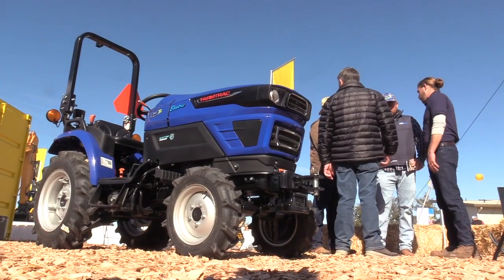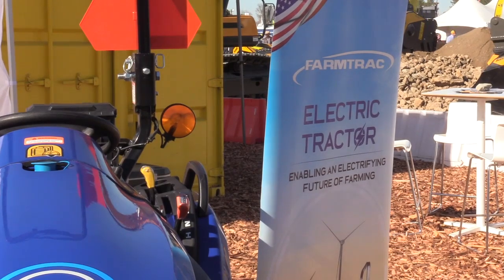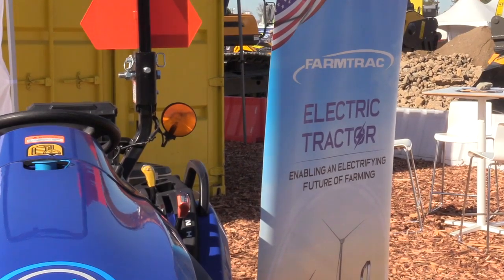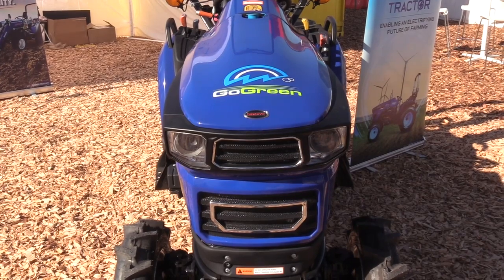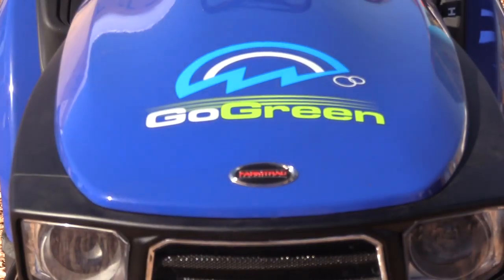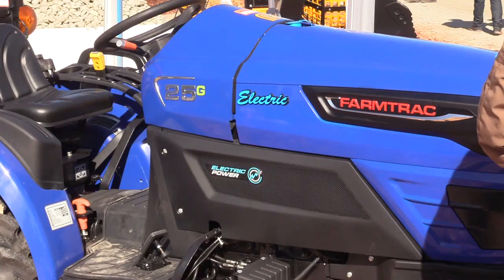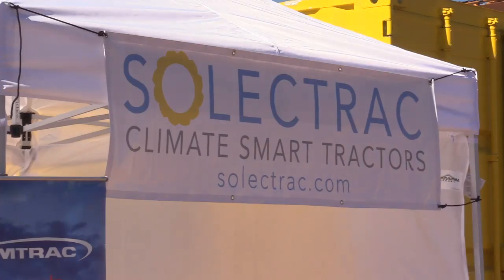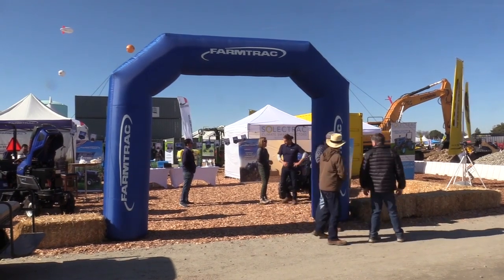Electric tractors on display at World Ag Expo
Solectrac is a zero-emissions electric tractor manufacturer providing an alternative to diesel-powered farm production. The new innovation is being demonstrated at the World Ag Expo in Tulare.

Video by: Craig Kohlruss